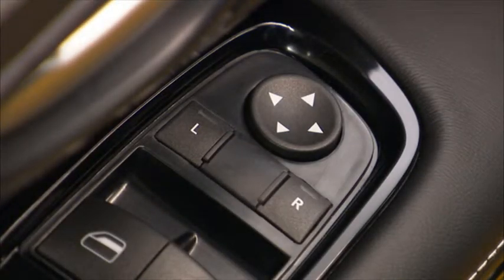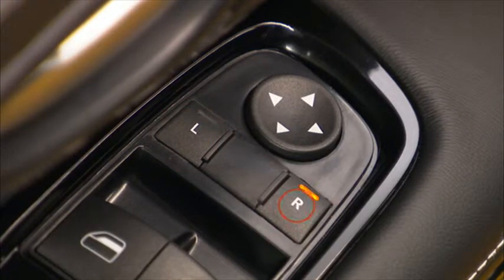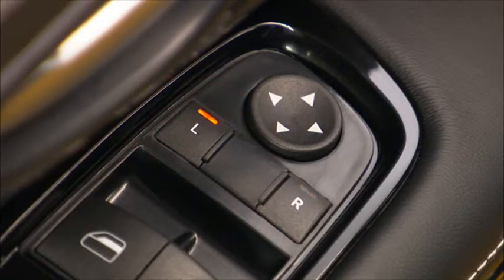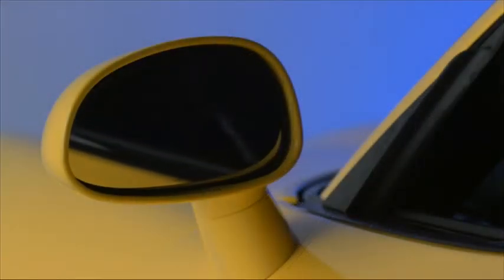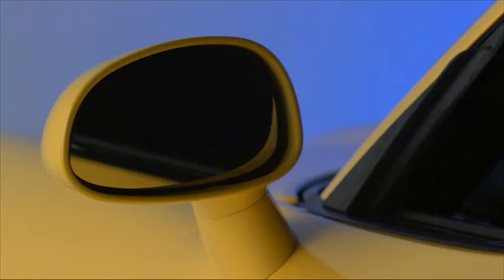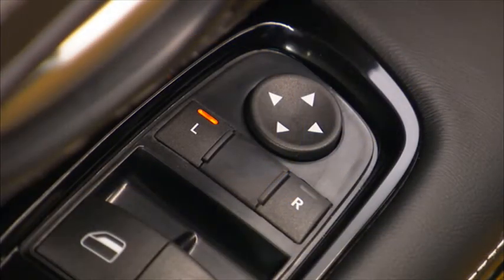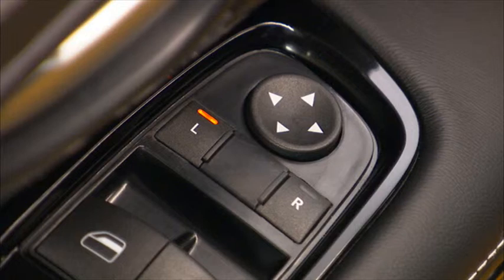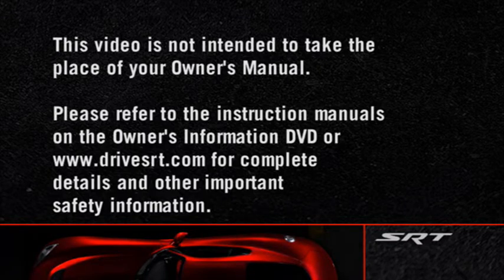Power Mirrors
2013 Viper SRT Power Mirrors